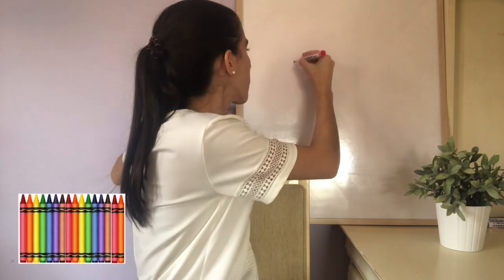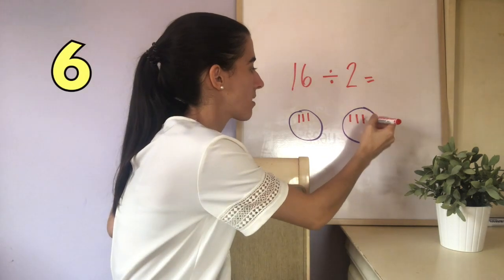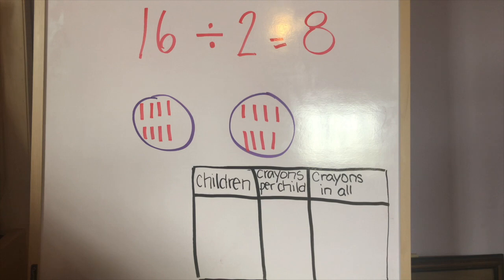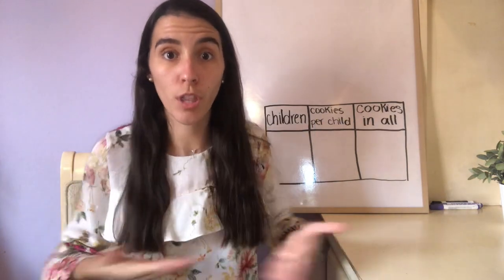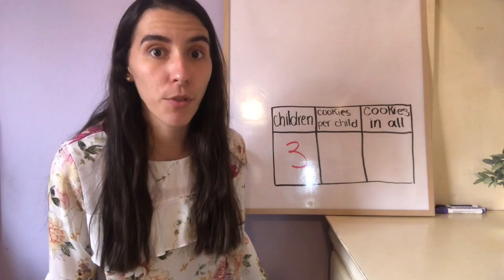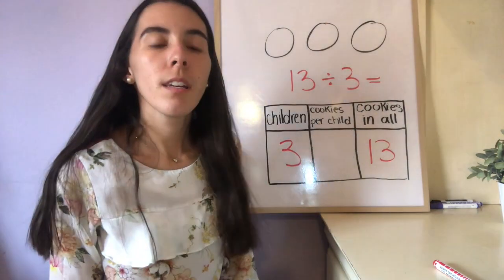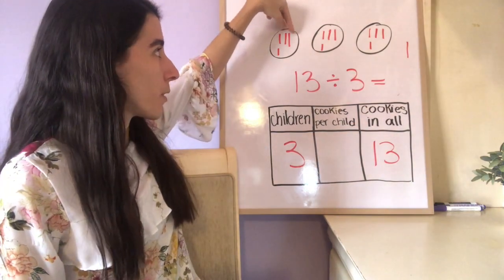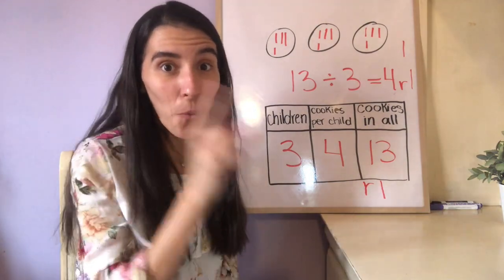Division Number Models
This video is about Division Number Models